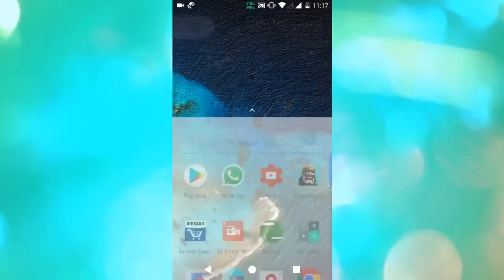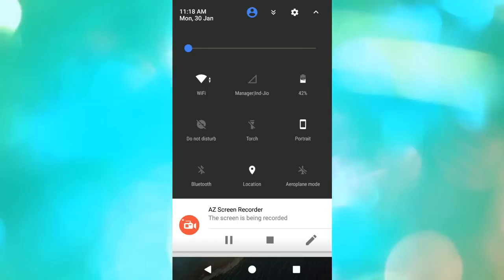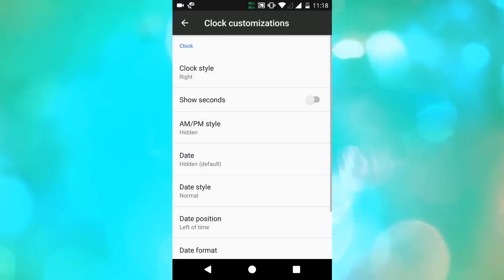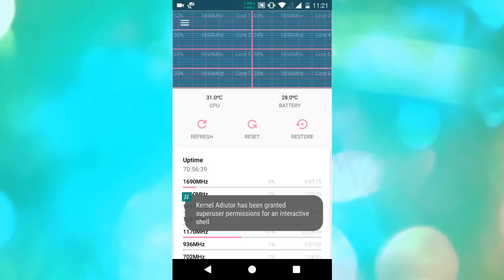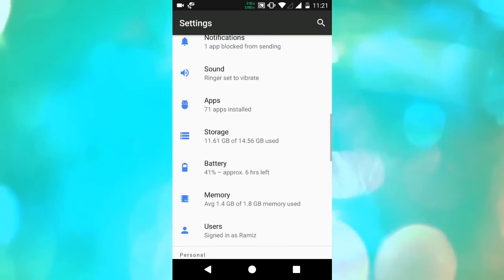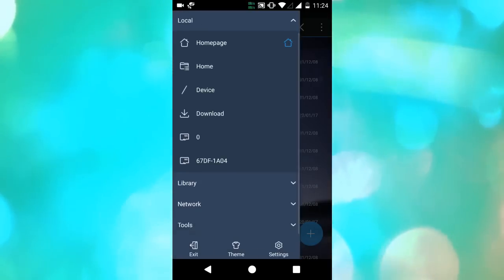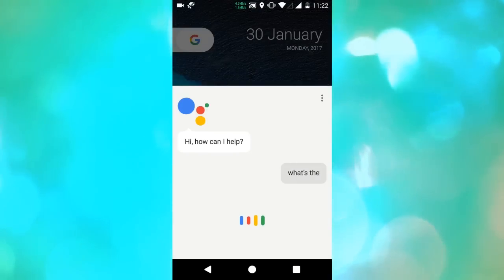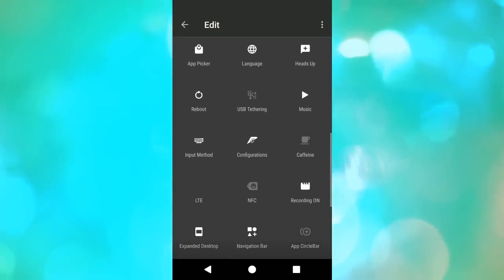Pros & Cons of Resurrection Remix ROM in Lenovo k3 Note | Android N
Here is the full review of the RR ROM as short as possible. Sorry for the delay. This ROM is good but in terms of stability the PixelUI ROM is ahead because that has less apps crashing issues, But this RR ROM has apps crashing issue, sometimes it may make you angry. Otherwise this ROM is perfect for day to day usage, no major bugs, everything works pretty fine. Battery backup was bad in PixelUI but here the stock 1.7Ghz speed helps a lot to save a ot for battery, the battery life here is good as other roms but not the best as we have seen. So, that's it pretty much for this video thank you guys for watching this video, more awesome content is coming soon, for that stay tuned with me by subscribing my channel.

Download Link is in the Flashing video description.

Peace !!